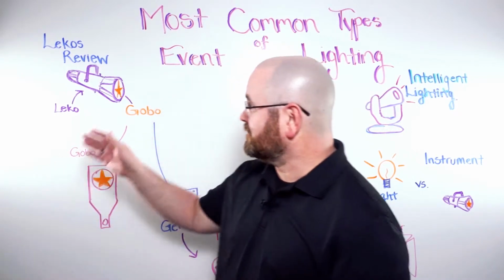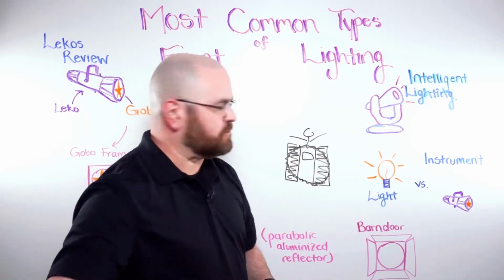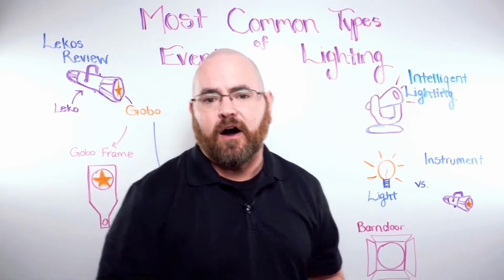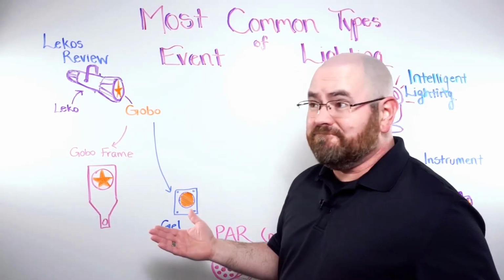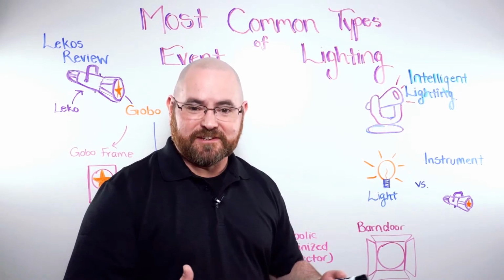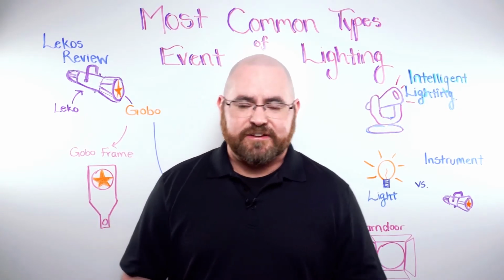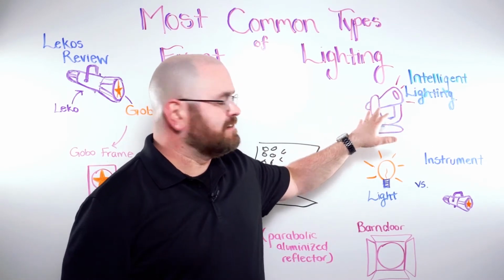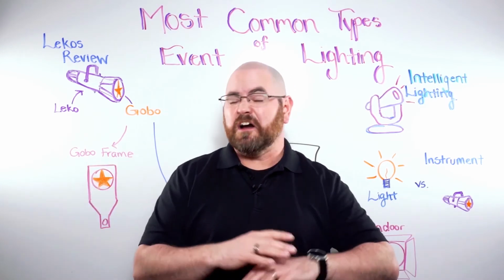What are the Most Common Types of Event Lighting – Whiteboard Wednesday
Event lighting can make or break your event. If you get the wrong types it may not serve the purpose you were hoping for, set the wrong mood and much more. But when you see event lighting on an AV quote the terms might sound like another language. That stops today! In this episode of Whiteboard Wednesday, Brandt Krueger of Event Technology Consulting will be guiding you through the 4 most common types of event lighting and how they apply to your event design!